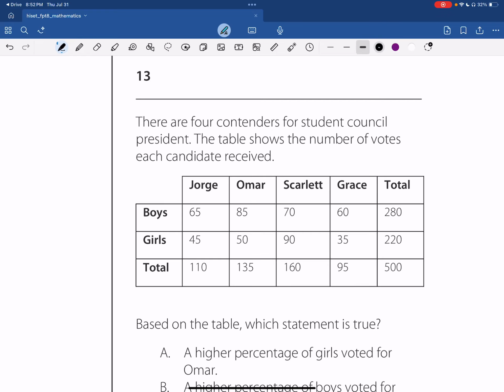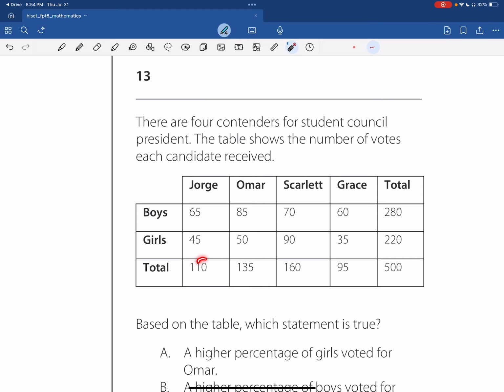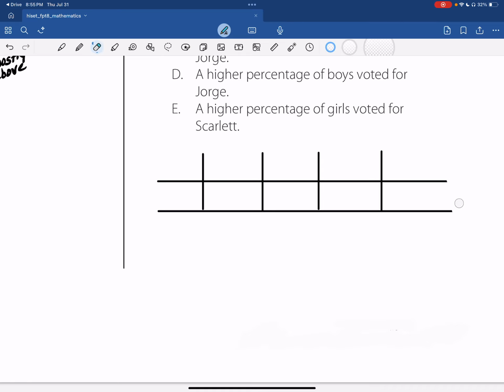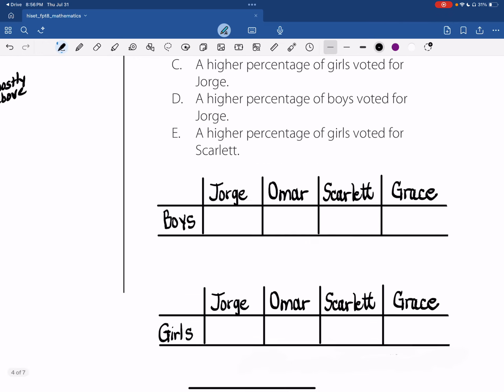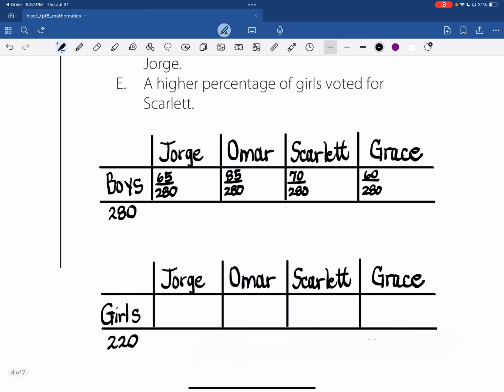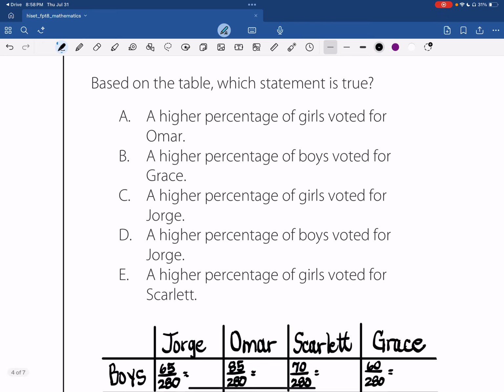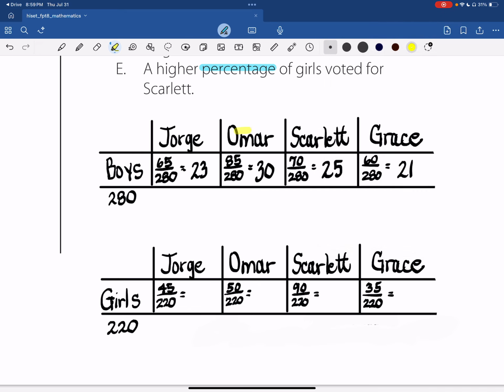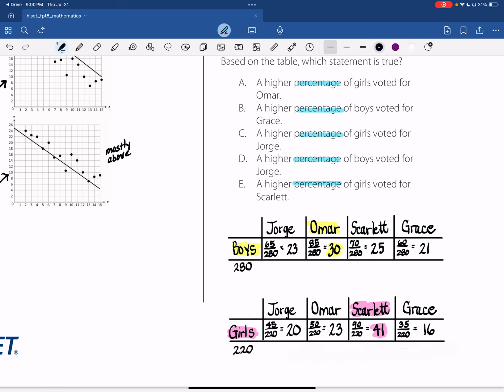PSI OPT Thirteen